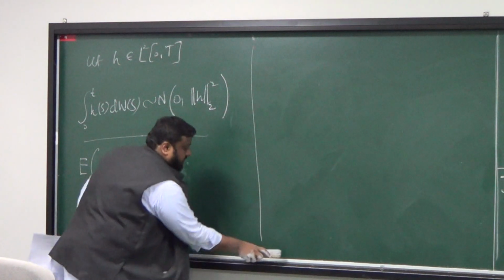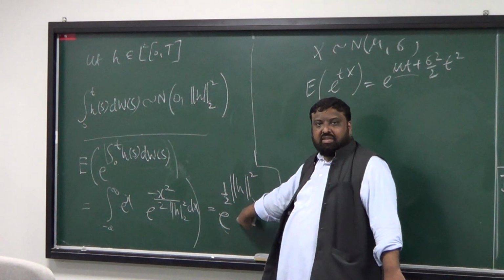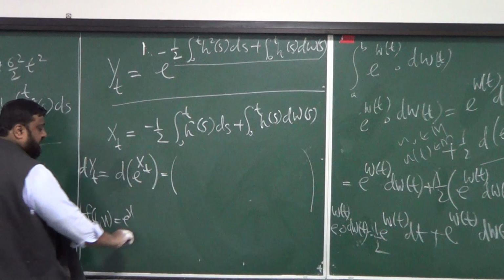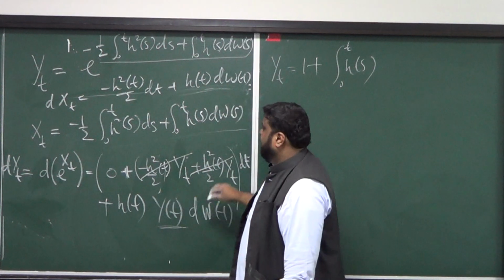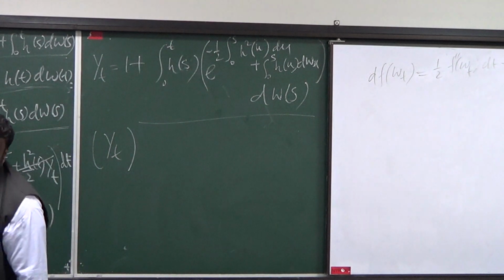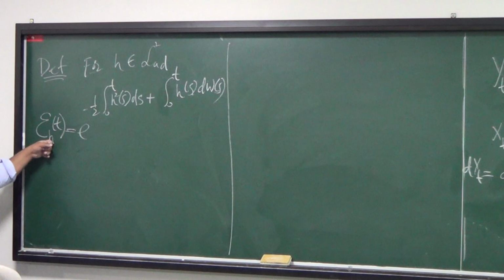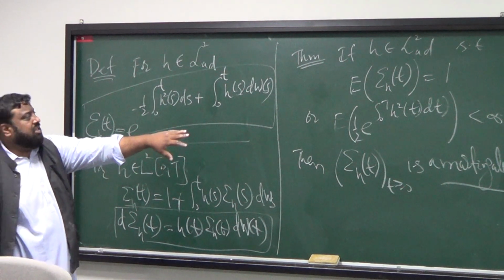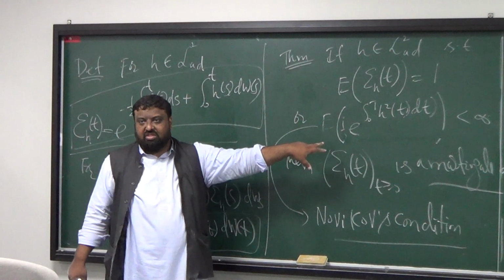Lecture 16 (Part 4): Exponential Process and when its a martingale